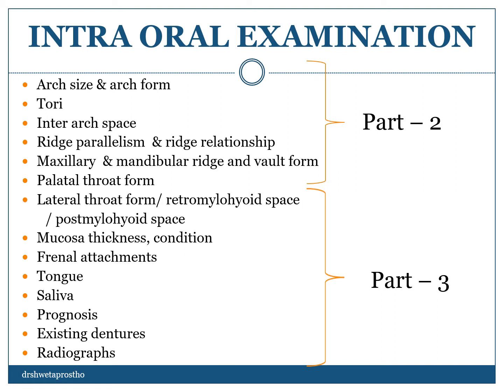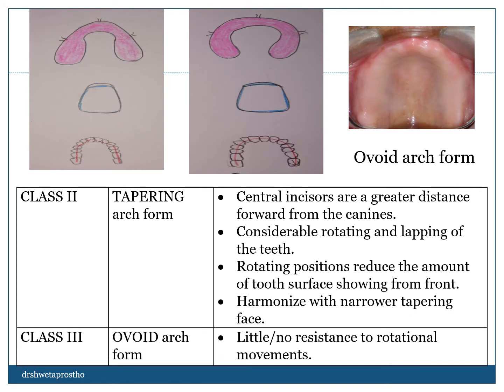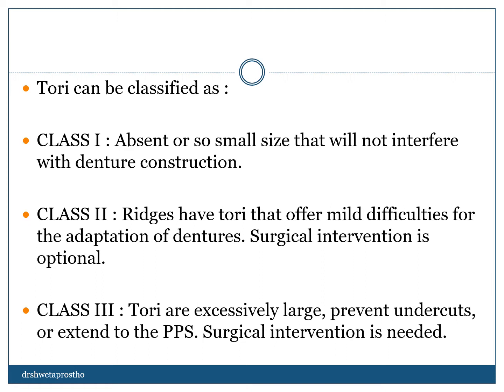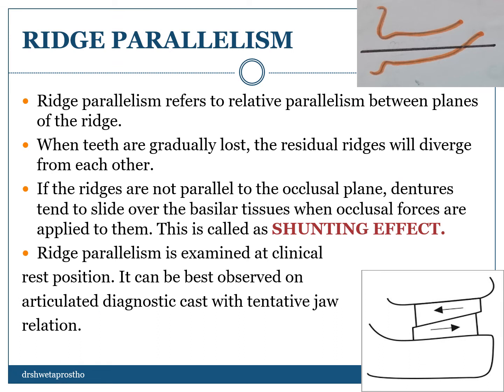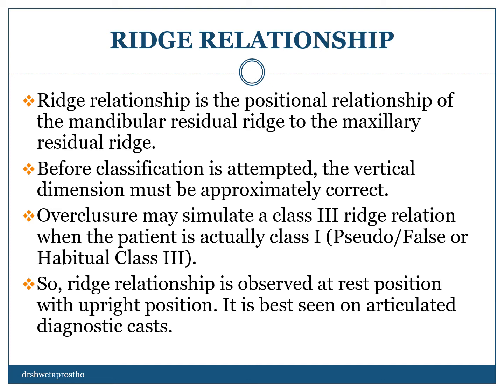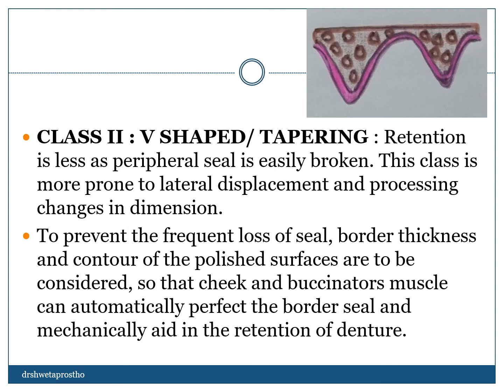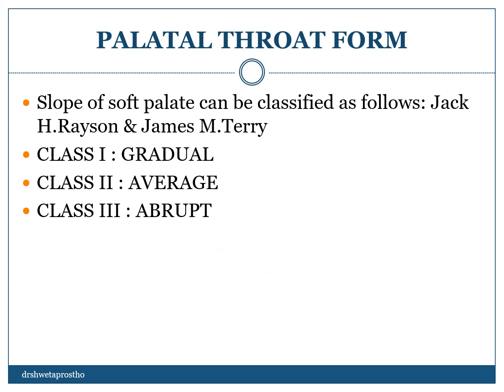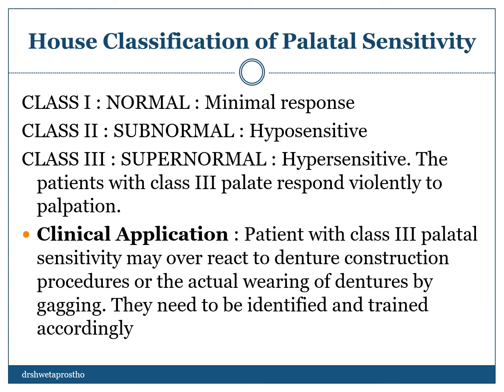EXAMINATION OF COMPLETELY EDENTULOUS PATIENT PART 2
Dear Students,
I have discussed part of Intra Oral examination of completely edentulous patient .
I hope this video will help you and clear your doubts.